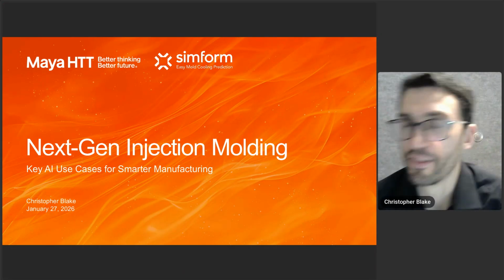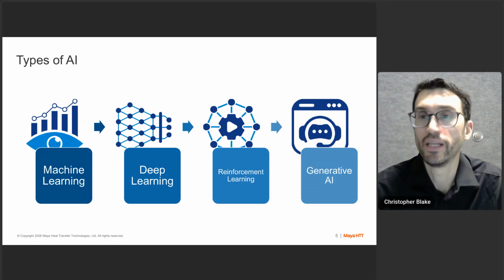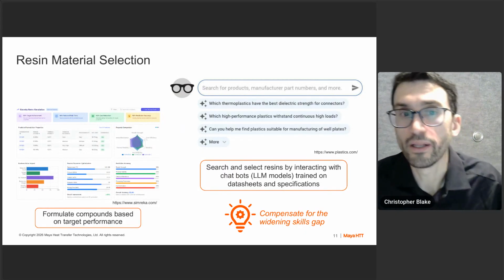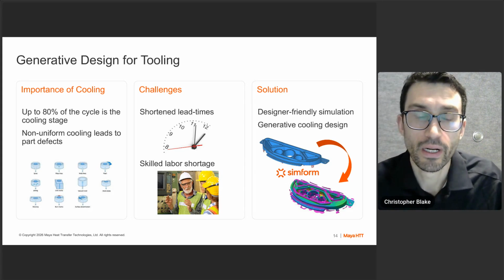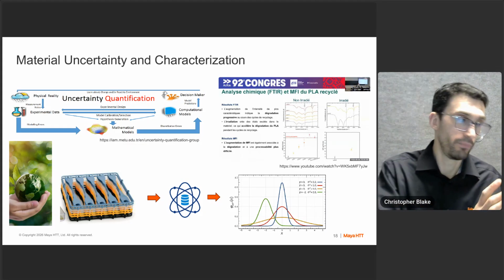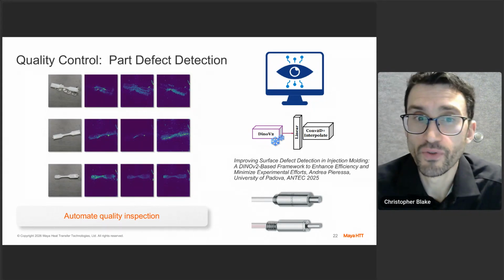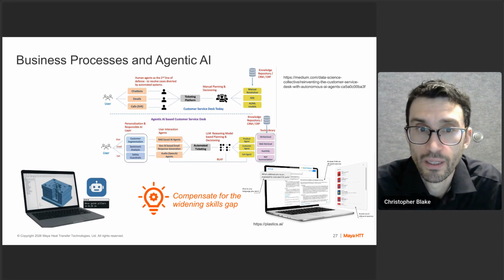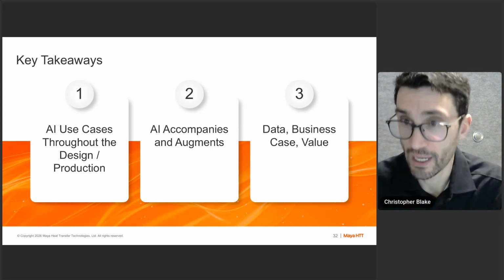AI for Plastics: Key Use Cases for Smarter Engineering & Manufacturing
In this webinar, PlasticsToday and SimForm explore how artificial intelligence is being applied today to support smarter decisions in injection molding and plastics manufacturing.

As part complexity increases and timelines tighten, AI-driven tools are beginning to play a practical role across mold design, cooling, materials, and manufacturing workflows. This session focuses on where AI adds value today and how teams can start evaluating these technologies in real-world applications.

In this session, you’ll learn about:
• Generative AI for cooling channel design and early mold decisions
• Machine learning applications for materials, quoting, and process selection
• How AI can help reduce iteration and uncertainty earlier in the mold design process
• Practical considerations for adopting AI in plastics manufacturing

Whether you are a mold maker, engineer, or manufacturing leader, this webinar provides concrete examples of how AI is being used today to improve efficiency and decision-making.